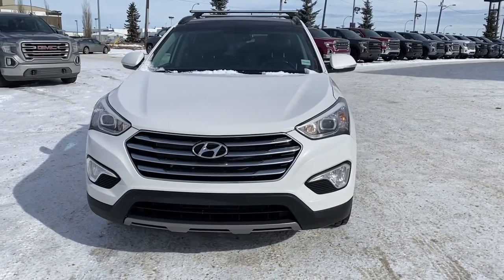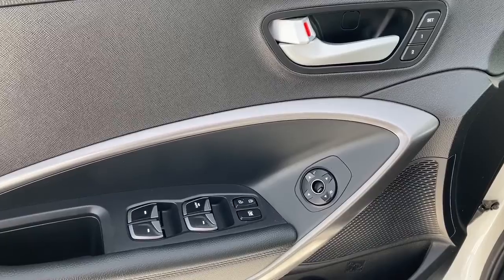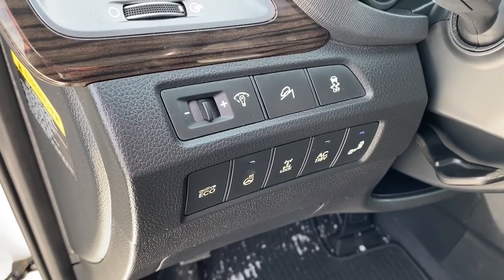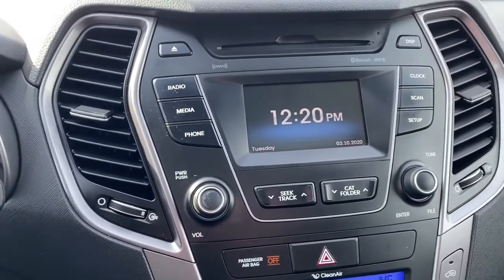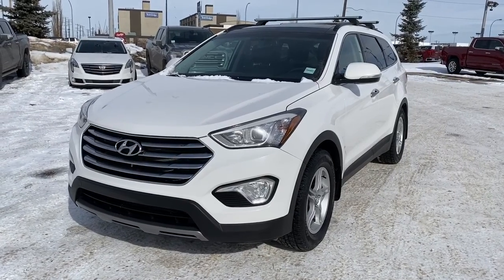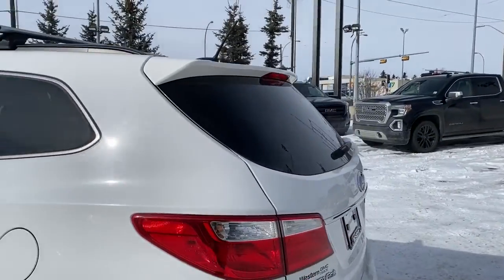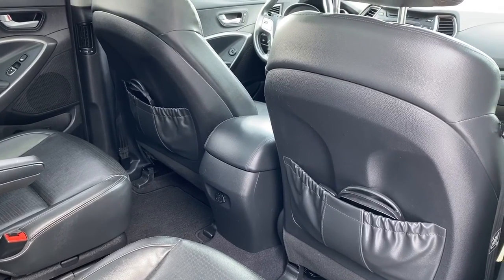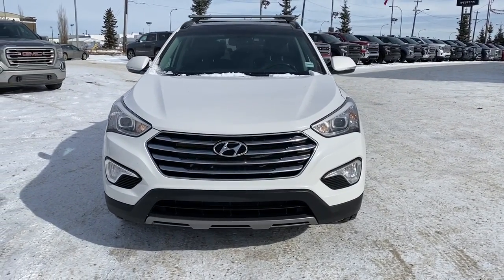2014 Hyundai Santa Fe XL Luxury Review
CARFAX Canada One Owner CARFAX Canada No Reported Accidents

Recent Arrival!

White 2014 Hyundai Santa Fe XL Luxury

AWD 6-Speed Automatic with Shiftronic 3.3L V6 DGI DOHC 24V

Reviews:
  * Owner-stated plusses include great feature content for the money, loads of power on models with the higher-output engines, a slick and responsive AWD system with a traction-enhancing Lock mode, and good overall ride quality, comfort, and flexibility. The panoramic sunroof is a feature content favourite amongst many owners. Source: autoTRADER.ca